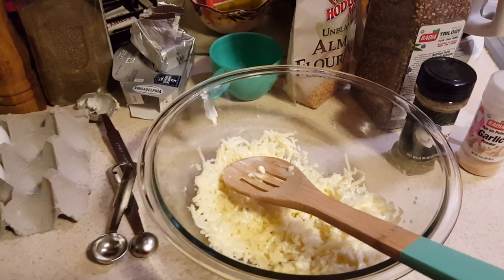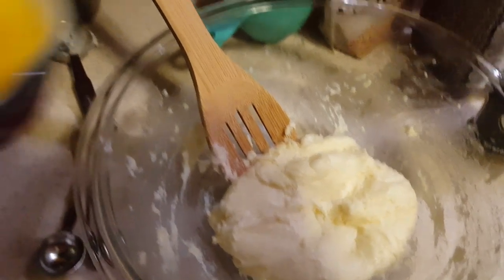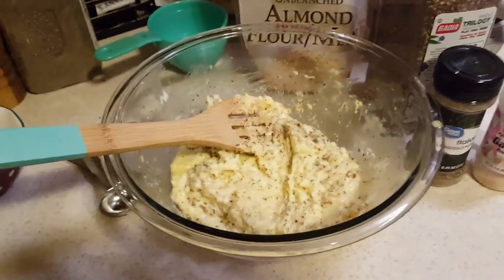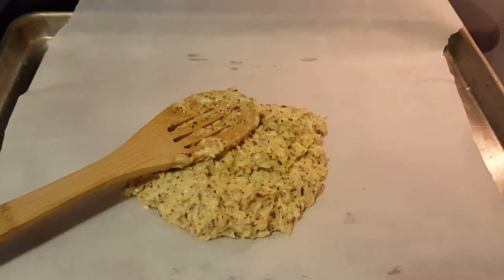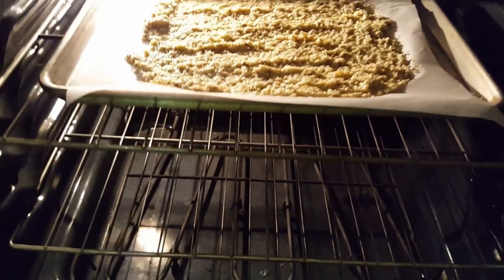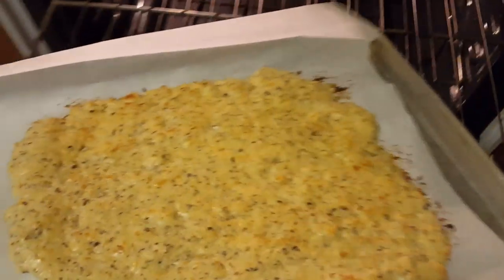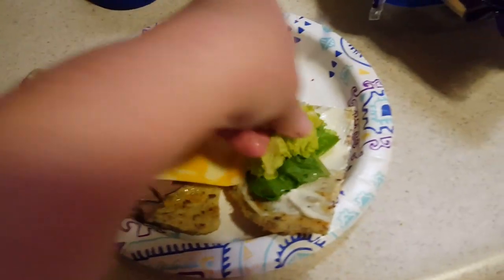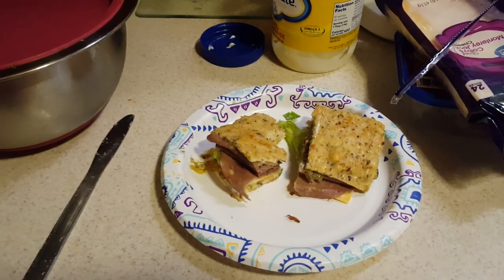Keto Flat Bread With Aunt Jen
Keto Flat Bread With Aunt Jen!! This is so good you won't miss regular bread!

If you are not receiving notifications you can click here to troubleshoot the issue